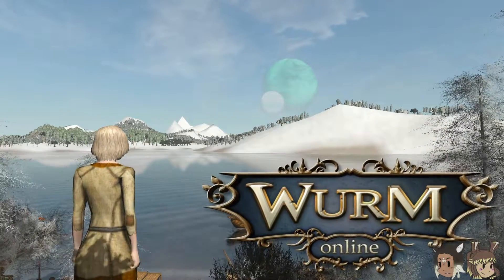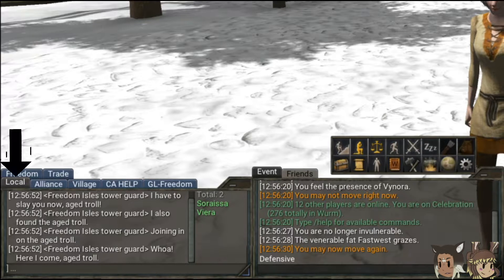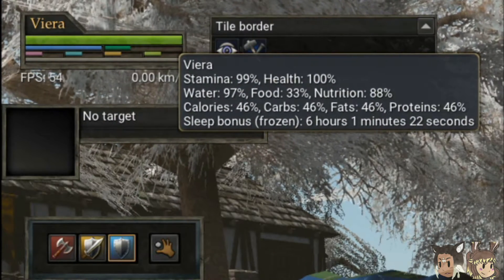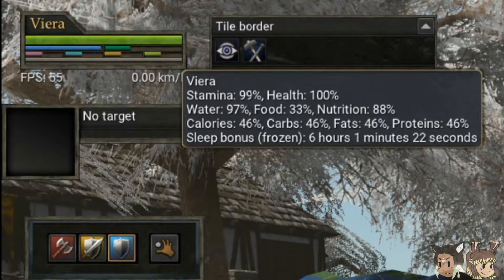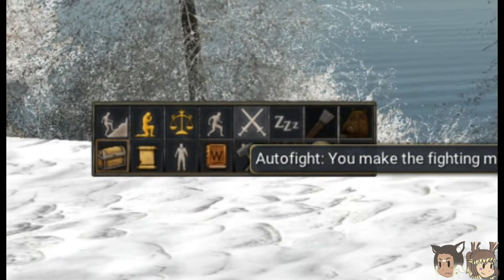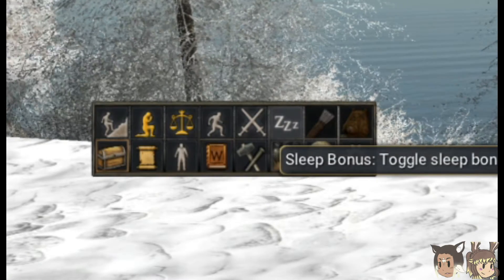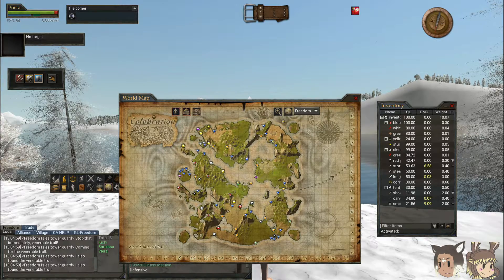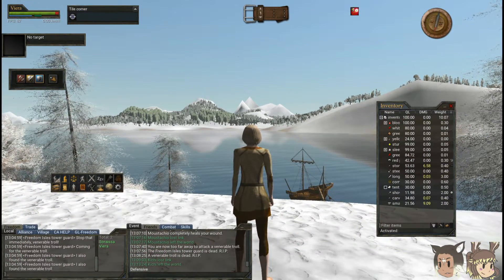Wurm Online Tutorial | Basic UI Guide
Hello!  This is the first installment of many many Wurm Online tutorials to come. I hope this is helpful and informative to you!

Wurm Online after all is the ultimate sandbox game and the fact it's an old school MMORPG means it has some stuff that really isn't necessarily obvious to new players.